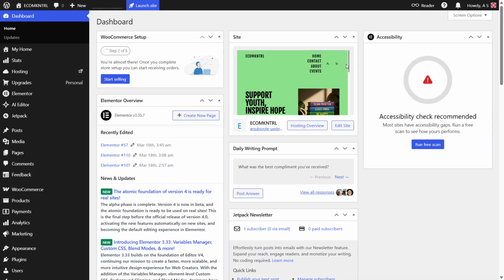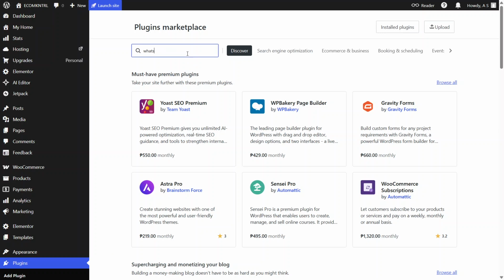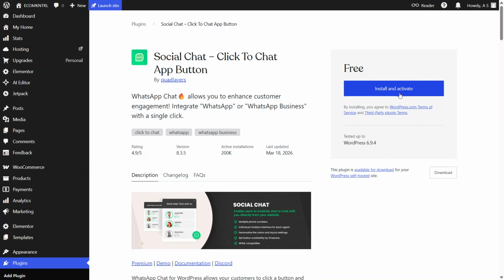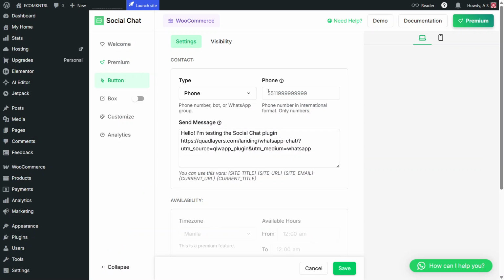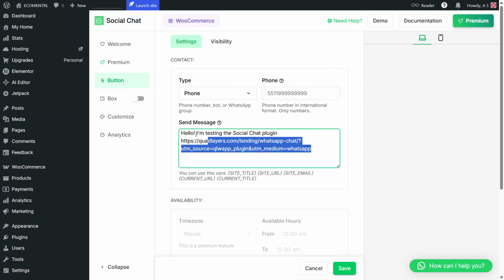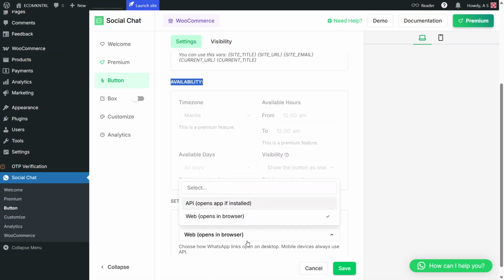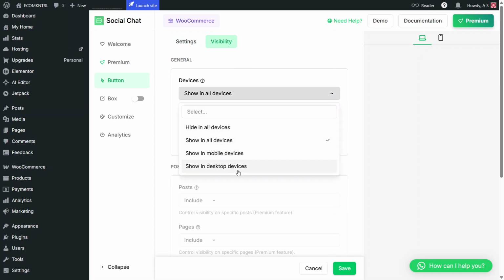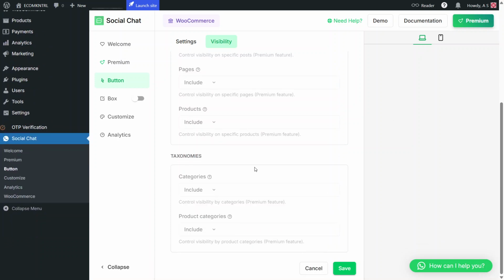How To Add Order On WhatsApp Button On WooCommerce (2026) | Product Page Setup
"Learn how to add order on WhatsApp button on WooCommerce in a simple, step-by-step way. In this tutorial, I show you the exact, updated method that works with the latest version of WordPress and WooCommerce.

You will see how to install the right plugin, connect your WhatsApp number, and place a custom “Order on WhatsApp” button directly on your product pages and cart. This setup lets customers contact you instantly, confirm details, and place orders without confusion. Everything is beginner-friendly, so you don’t need any coding skills or technical background. By the end, your store will be fully ready to accept WhatsApp orders smoothly and professionally.